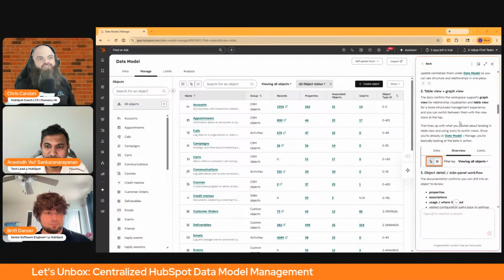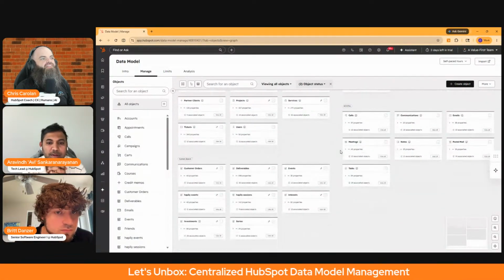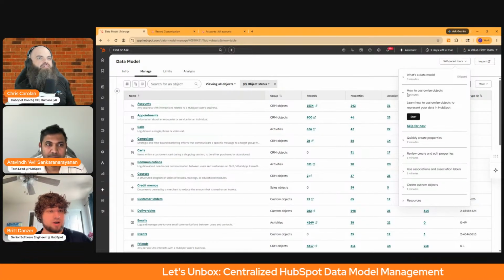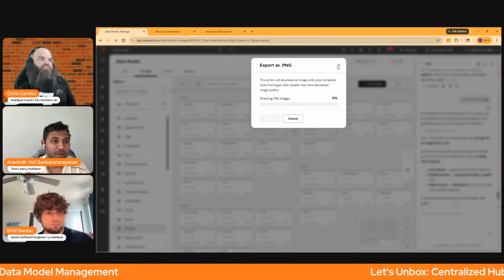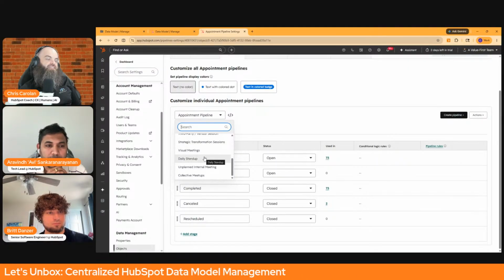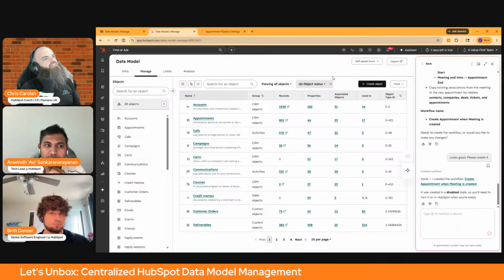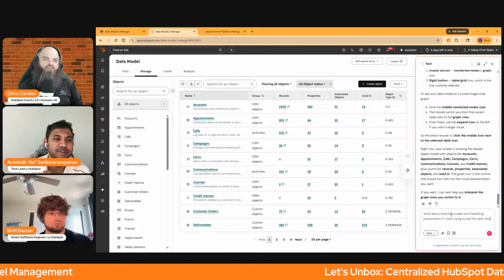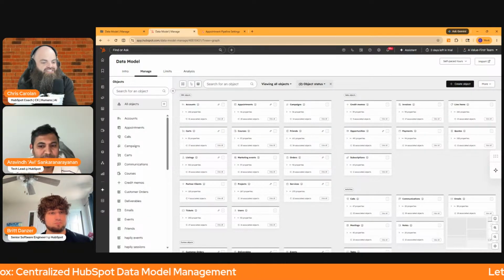Let's Unbox: Centralized HubSpot Data Model Management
Let's Unbox: Centralized Data Model Management with the HubSpot engineers who built it

Join me, Aravindh Sankaranarayanan and Britt Danzer from HubSpot for a live unboxing of Centralized Data Model Management — the new single place to see and manage your entire Smart CRM structure.

Managing your data model used to mean hopping between disconnected settings pages with no consistent picture of how objects, properties, and associations connect. We'll open the new unified table and graph views live and find out whether one home for your whole model actually delivers — straight from the people who designed and built it.

What we'll explore:

The table view vs. the graph view — and whether the graph stays readable on a real, messy portal

The object detail panel: properties, associations, and conditional logic in one spot

Exporting your model (CSV, Excel, and graph-as-image) — finally, documentation that doesn't live in someone's head

What partner-admin and view-only permissions unlock for agencies managing client portals

The honest edges: what got cut, what's still rough, and what not to do in here

No rehearsed demo. Two builders, real clicks, real limitations.

Bring your questions — live Q&A throughout.